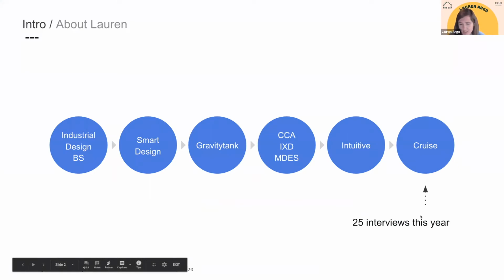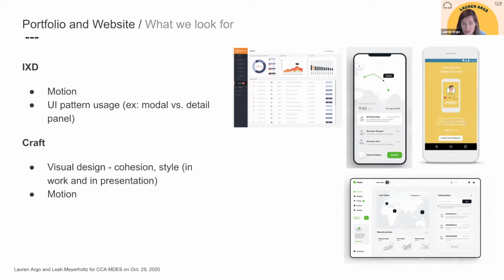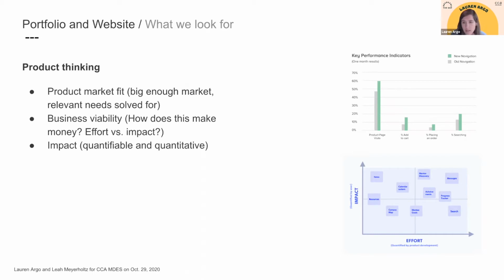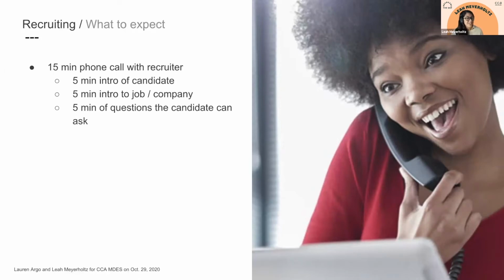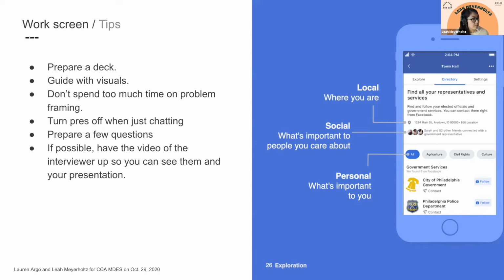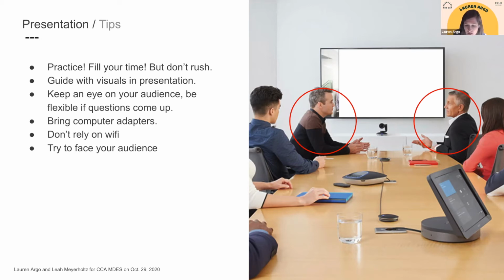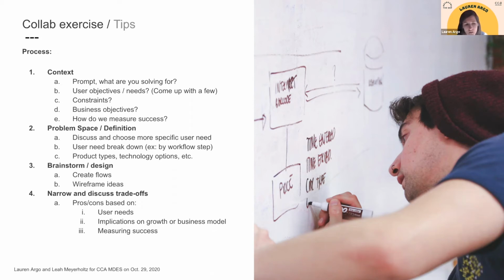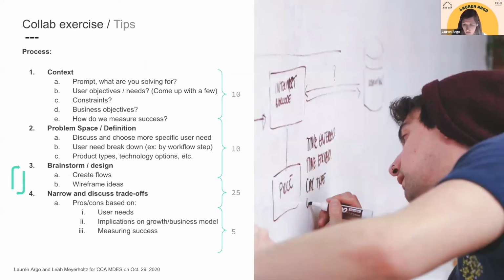MDes Bridging the Gap: Nailing the Interview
Bridging the Gap is a student organized workshop series, hosted by alumni of the MDes Interaction Design program at CCA. It's specifically designed for graduating students, and focuses on bridging the gap between theory and practice, full of tips, tricks, and on-the-ground secrets from MDes graduates in the field.

Session: Nailing the Interview
Hosts: Lauren Argo, Senior Product Designer at Cruise
Leah Meyerholtz, Senior Product Designer at Cruise